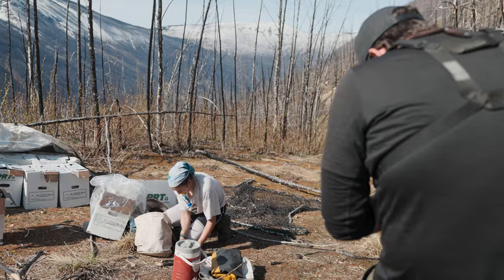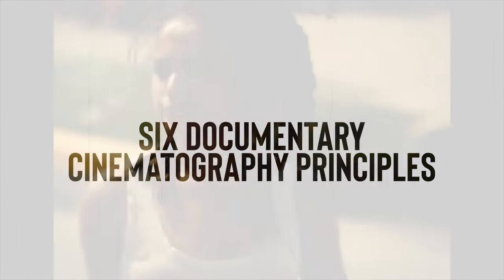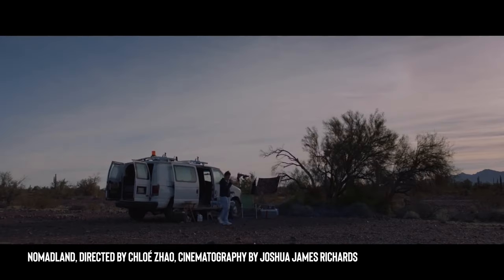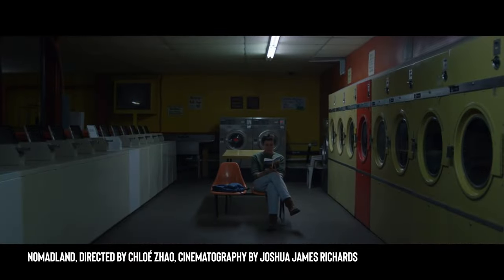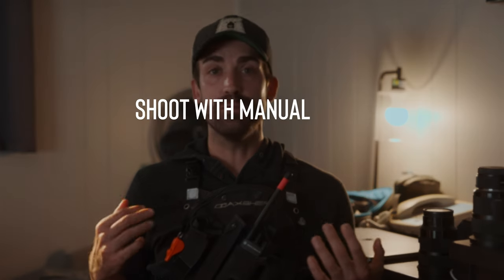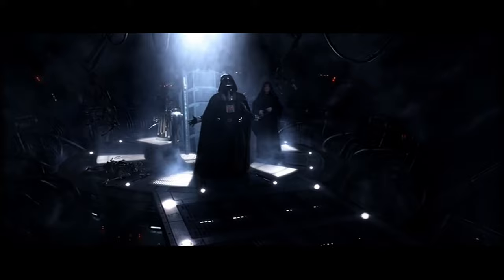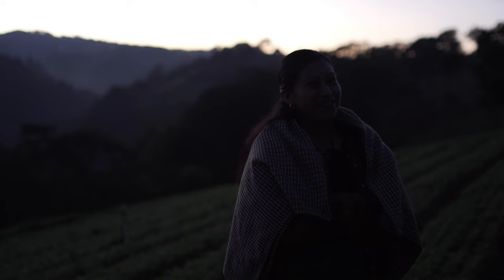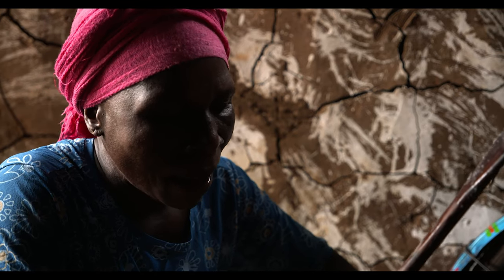How to Level Up Your Cinematography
CHAPTERS

0:00 - Intro
2:15 - Control the Time and Place as much as possible
3:31 - Backlight whenever possible
4:43 - Shoot dirty
5:56 - Shoot with manual focus
8:13 - Make detailed shots
9:37 - Stay tight on faces during emotional moments

MY BCAM
BEST DOC TRIPOD IN THE WORLD

✋ SAY HI